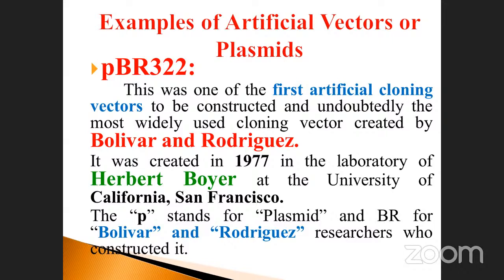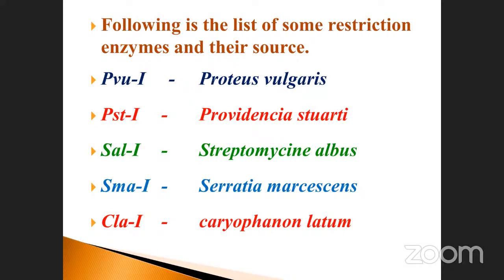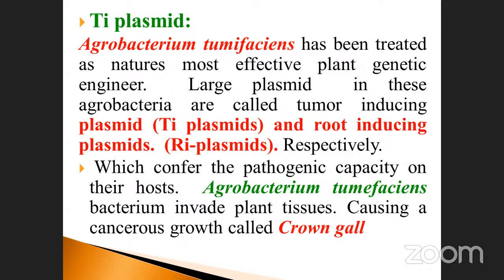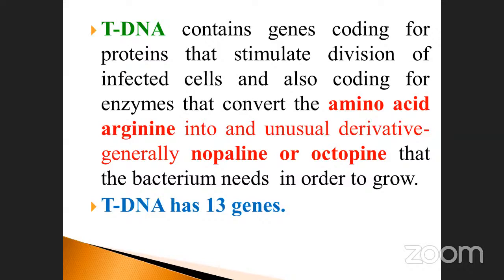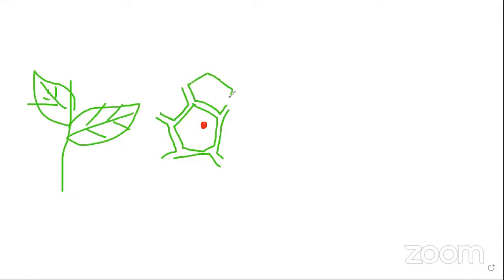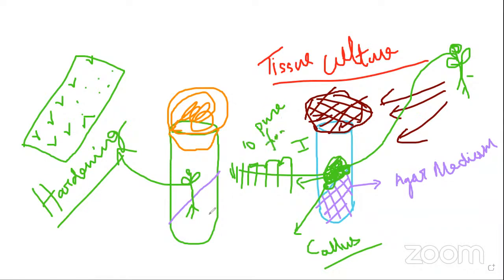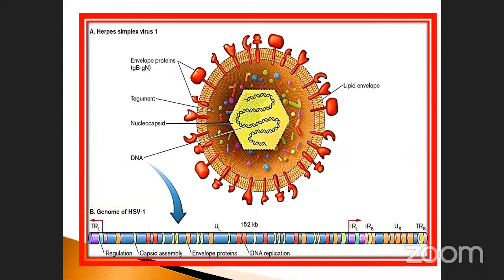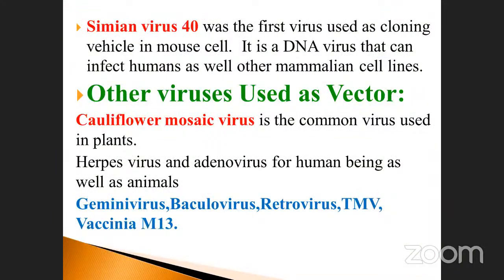TNIIT Free live Classes | Biotechnology# 7- Vector pBR322 | NEET 2023 Biology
Topic: Biotechnology - Principles and Processes

Subject: Biology
Faculty: Dr. Meenakshi sundaram
Lecture details:Vector pBR322 structure and their kinds